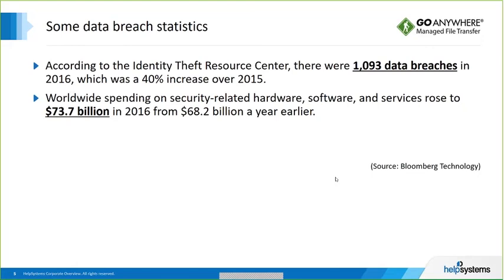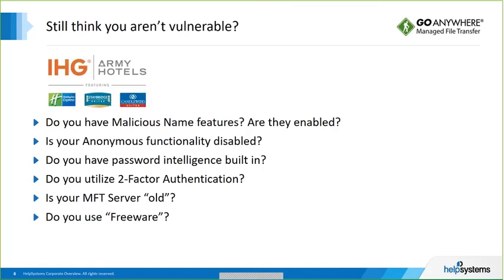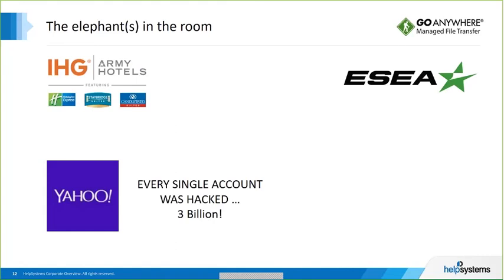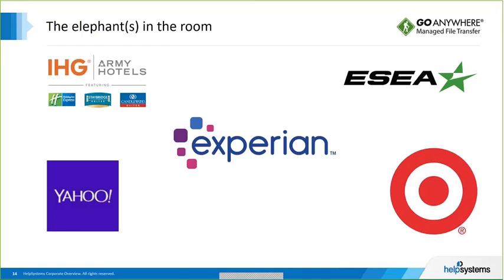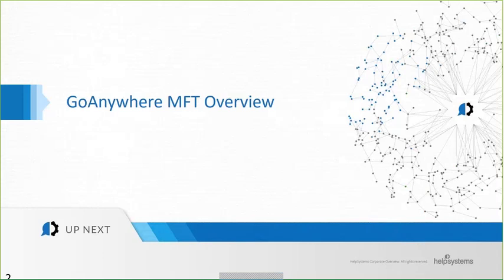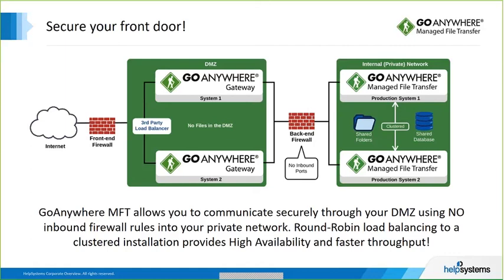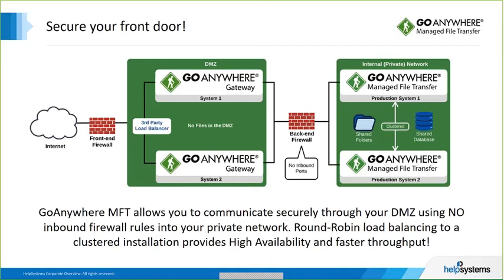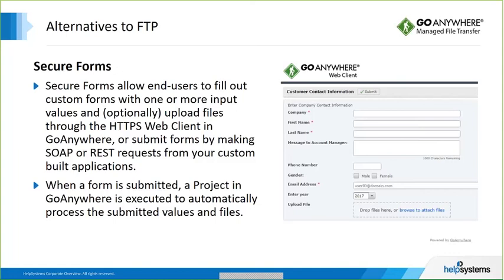Are You Avoiding These Top 10 File Transfer Risks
You know what good cybersecurity practices look like; maybe you even set them up in your organization. Files are encrypted in transit, workstations and servers are protected with strong password policies, firewalls and blacklists secure the internal network from intruders, and employees are well versed in what a phishing attack looks like.

Everything is going well ... and then you're hit with a critical data breach, and you're not sure why. Hadn't you covered all the bases?

In reality, it's easy to miss certain exposures and vulnerabilities that endanger your files. The smallest gap in security can risk everything-and leave you with a mess. But fortunately, once you've identified the weak areas, they're often simple to fix.

Risks and insecurities are everywhere, and sometimes they're hard to spot. Learn how to avoid common pitfalls, then discover how you can safeguard your data with a secure file transfer solution like GoAnywhere MFT. Watch today!